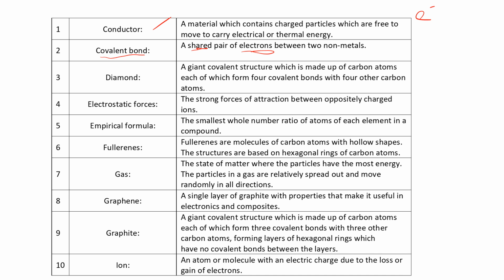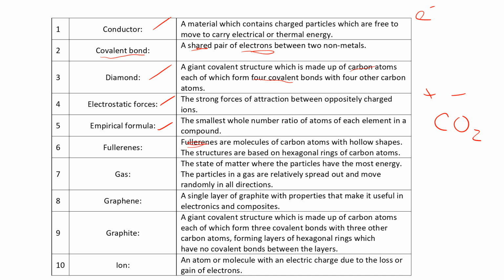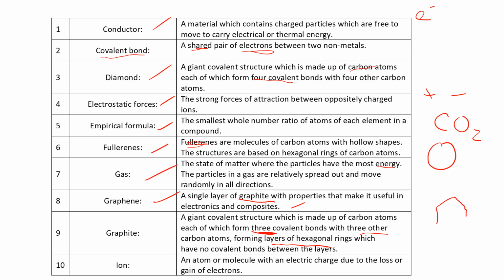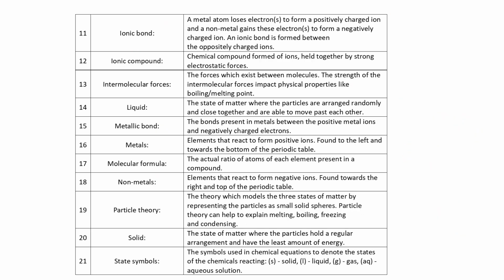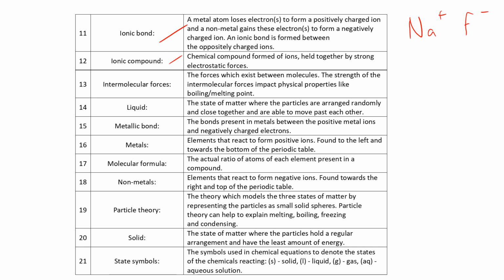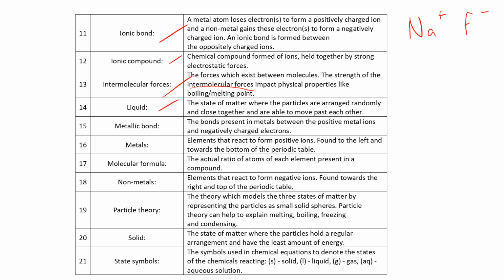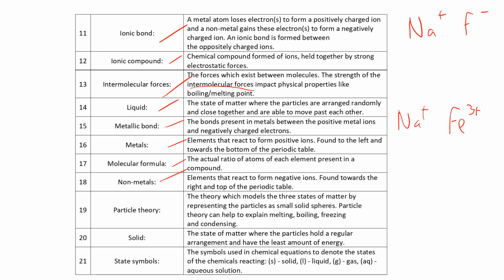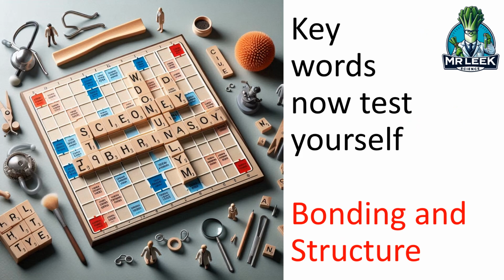Bonding and structure key definitions video